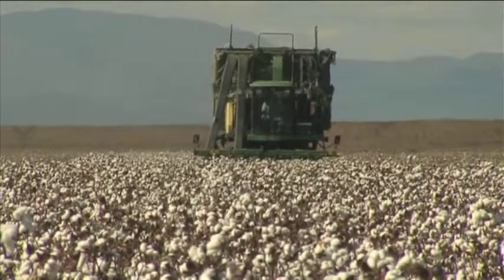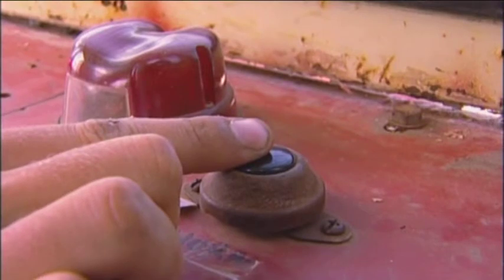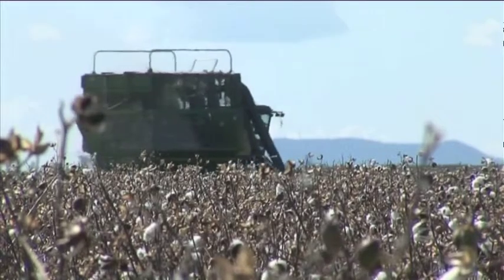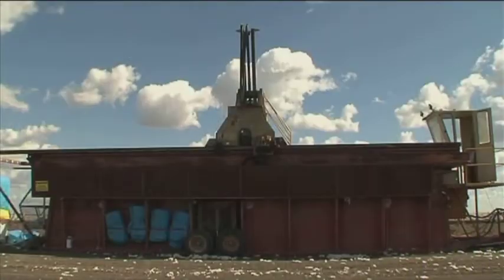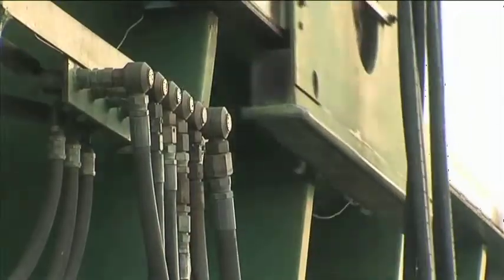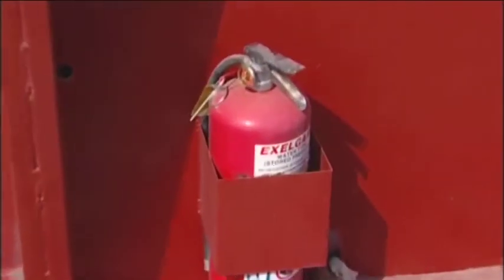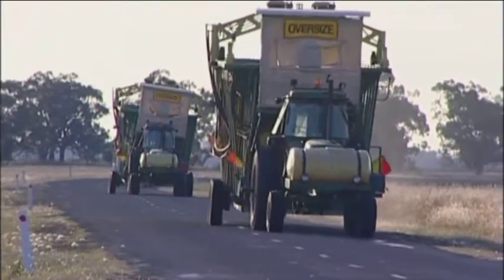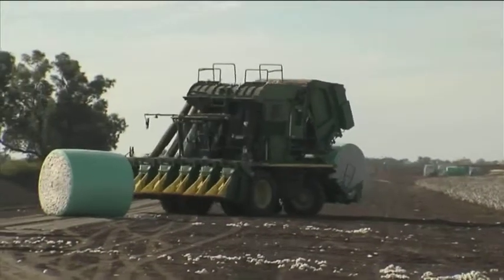Cotton Farm General Induction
An overview of basic safety procedures when working on cotton farms